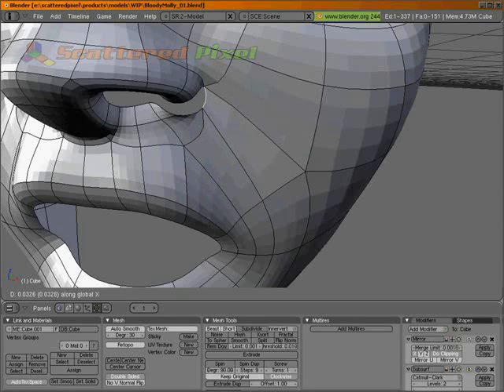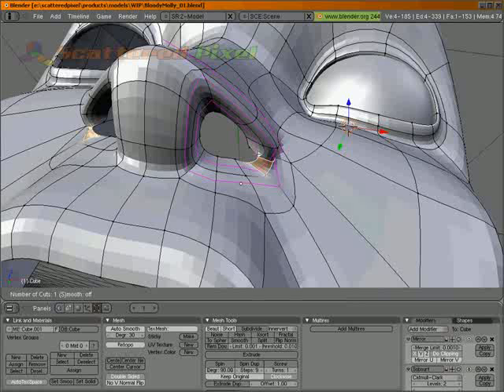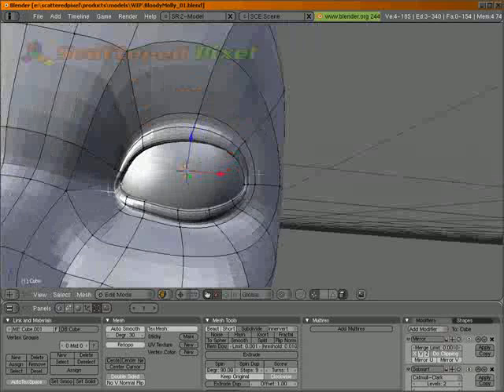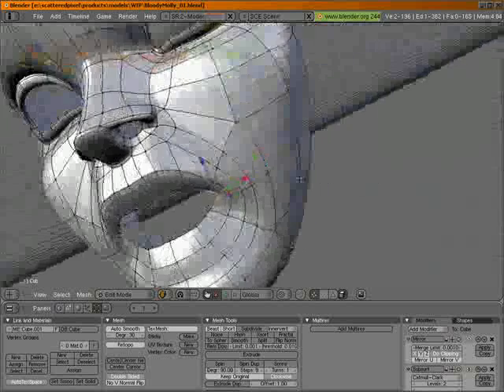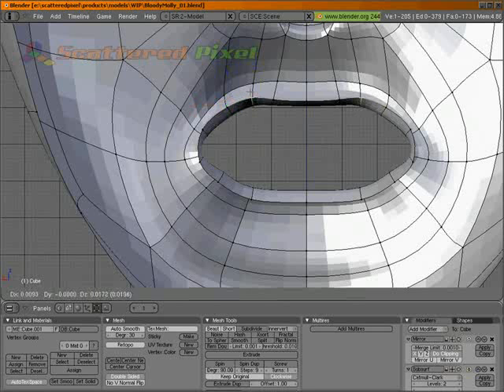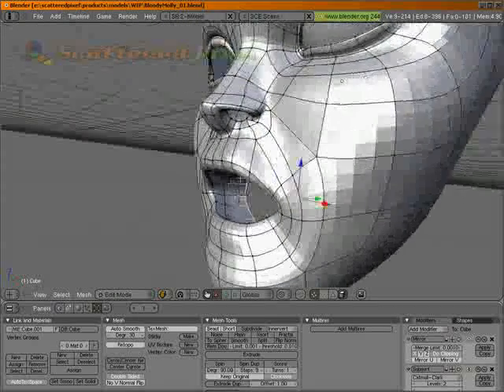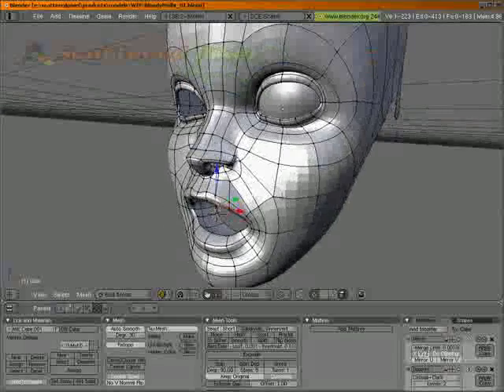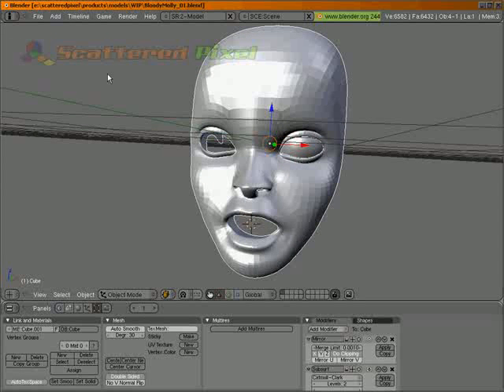Head Modelling Part 2 - A Bit More Detail 2/2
Blender Training - Head Modeling Video Series

Tutorials are recorded on Blender 2.4x but techniques can be applied to 2.5x+ and other modeling tools